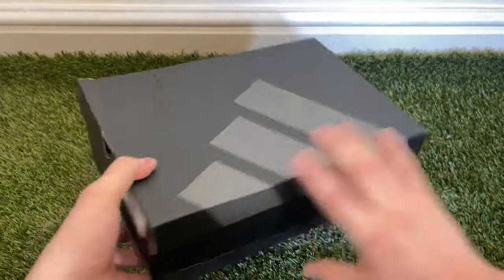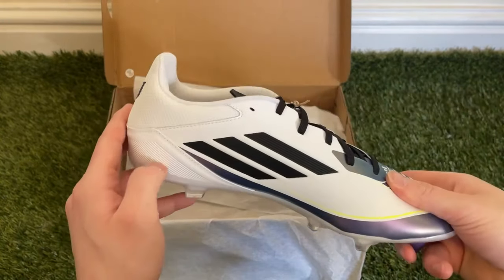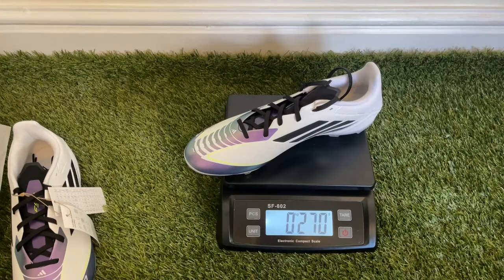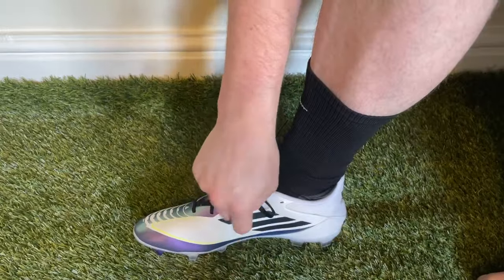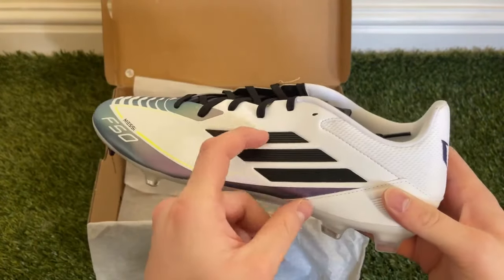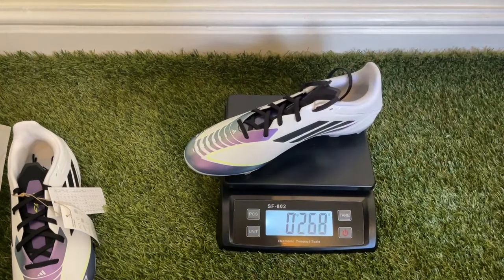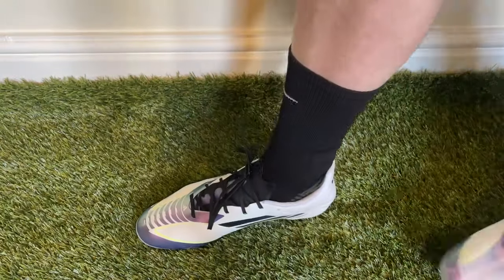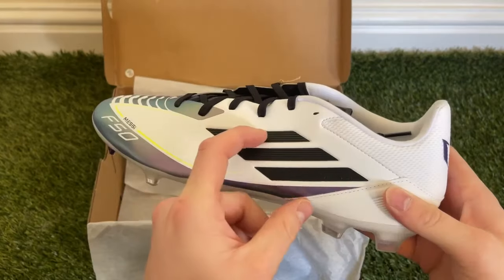Adidas F50 X Messi League FG/MG Boots Review - On Feet & Unboxing ASMR!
Interested in Cycling? Check Out DYU for the latest Bikes & Equipment
Knee & Ankle Support/Protection whilst playing Sports?
Use this link to Buy the latest AC Milan Kits & Apparel!